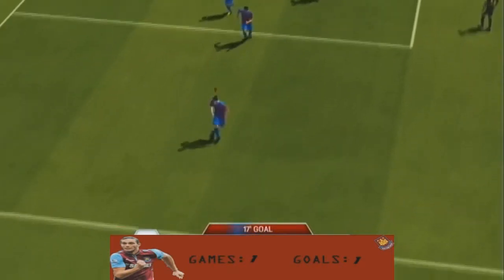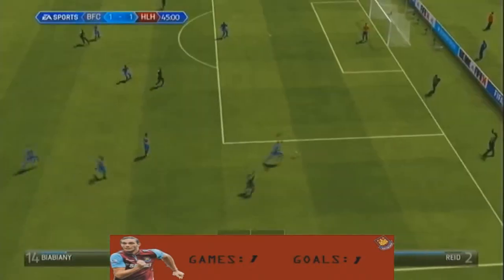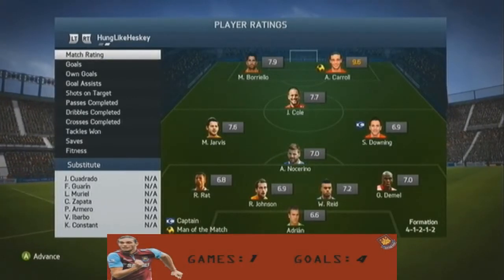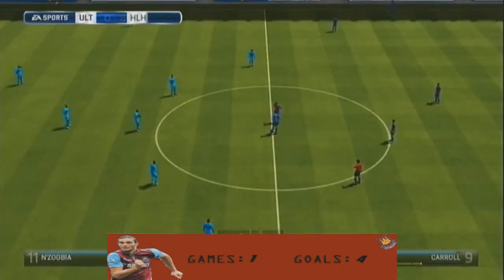FIFA 14 Ultimate Team | Crack It Like Carroll | The Five Goal Wonder | Episode 2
[OPEN DESC]
MrTekkers135: Hey Guys Hope You Enjoyed The Video

► Want Your FIFA 14 Videos Uploaded?